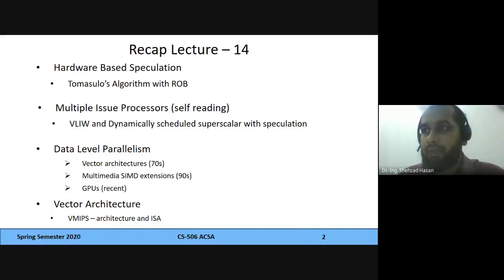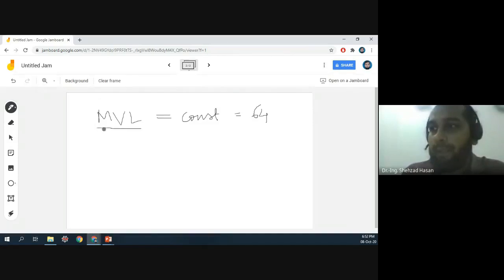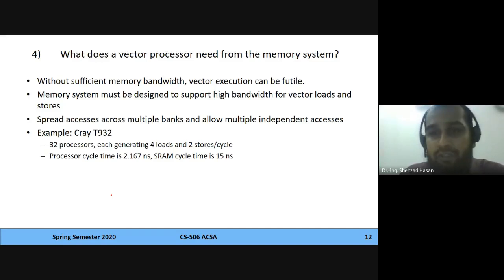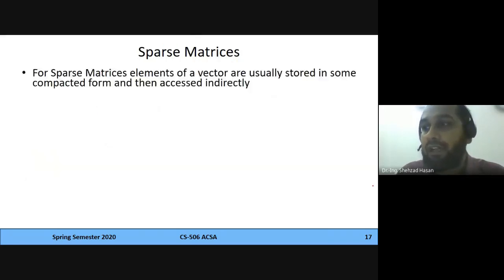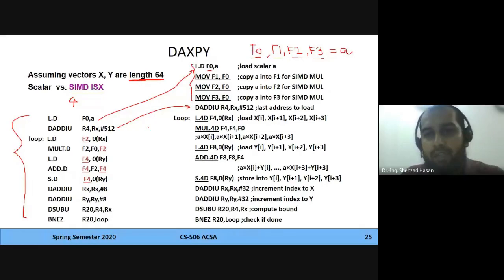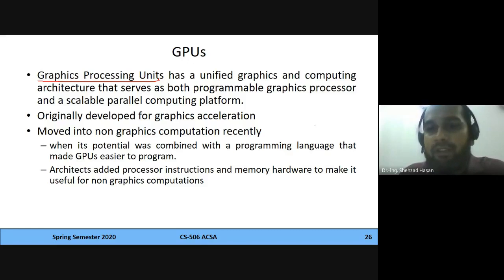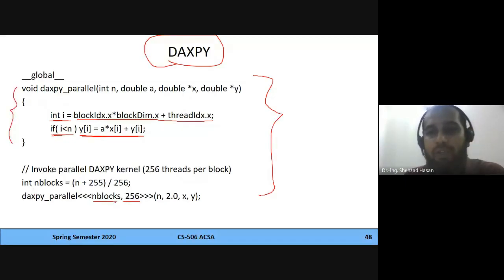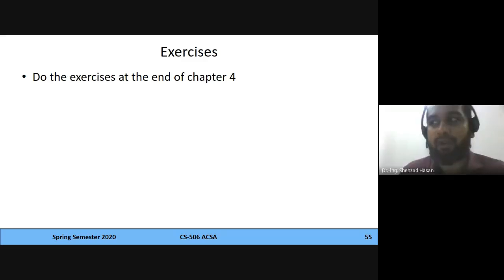Lecture 15 2020 10 08 at 06 31 GMT 7 Google Drive